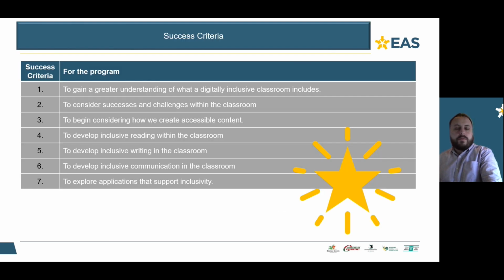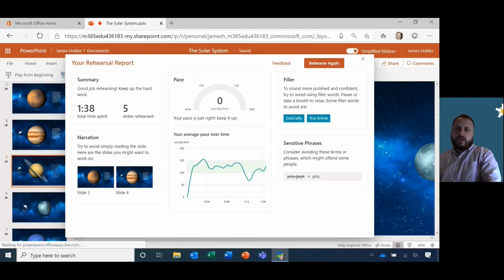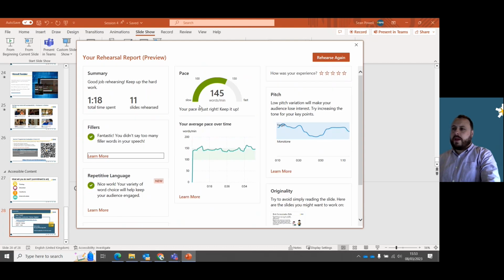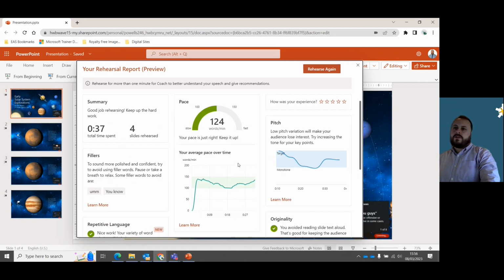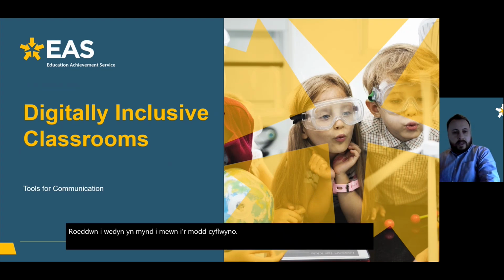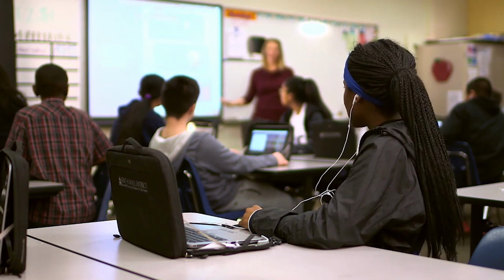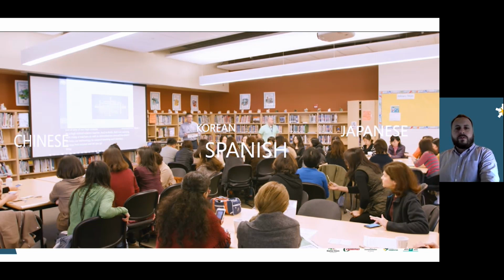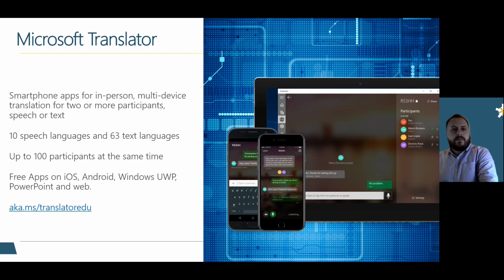Digitally Inclusive Classrooms - Session 4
Session 4 program focussing on accessibility tools for the classroom. In this session we focus on the use of Rehearsal Coach, Live Captioning and Microsoft Translator.